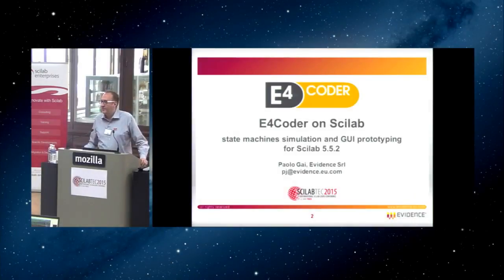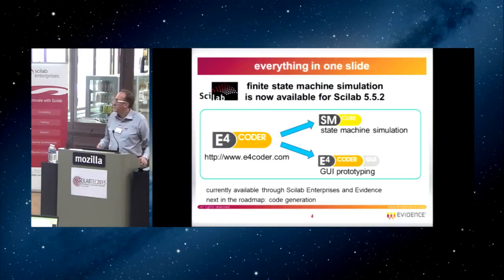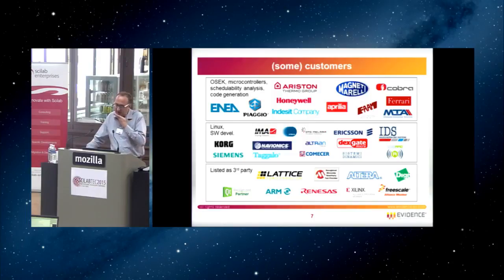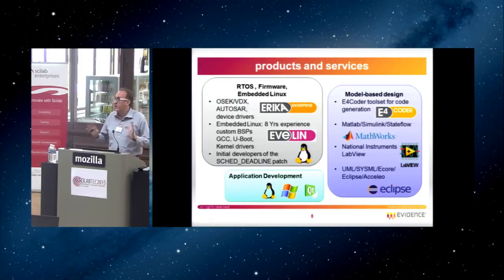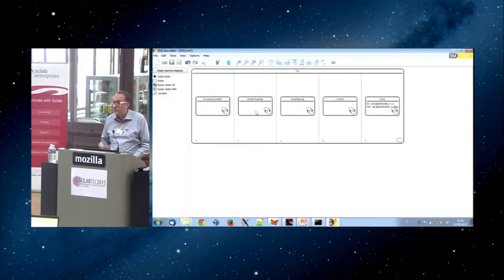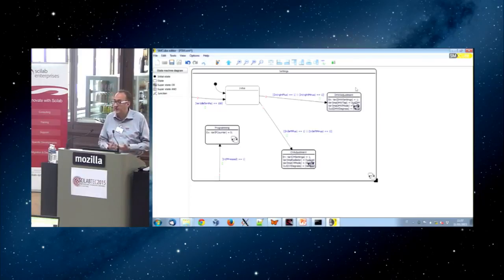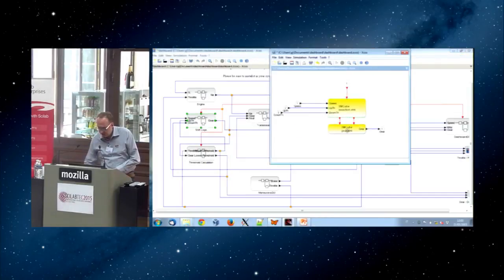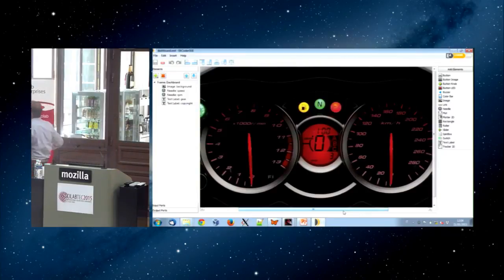ScilabTEC 2015 - Evidence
"E4Coder on Scilab: State Machines simulation and GUI prototyping for Scilab 5.x"
By Paolo Gai, Evidence Srl for ScilabTEC 2015